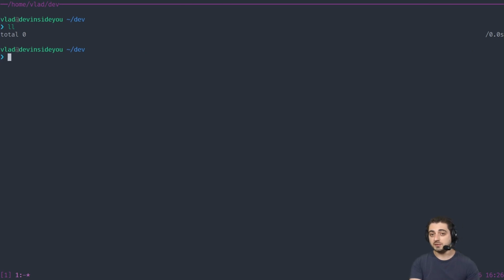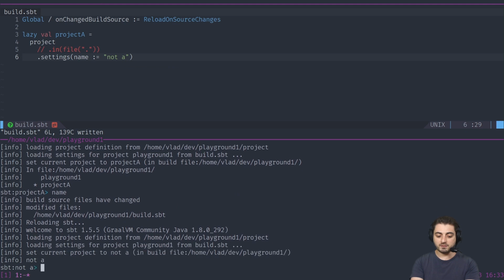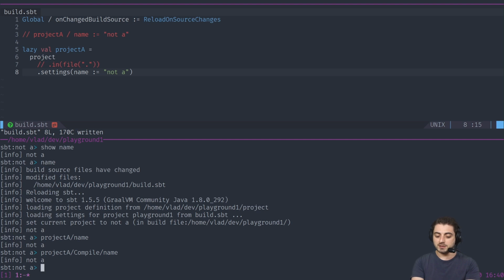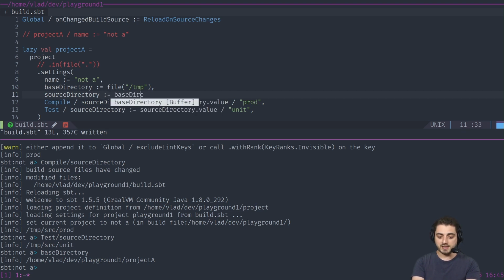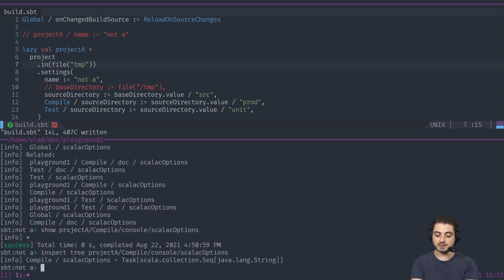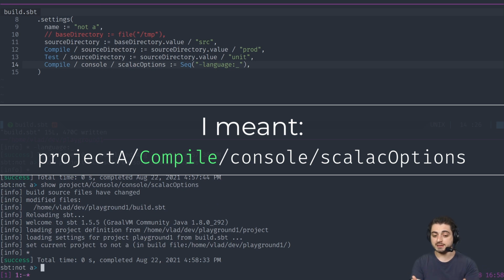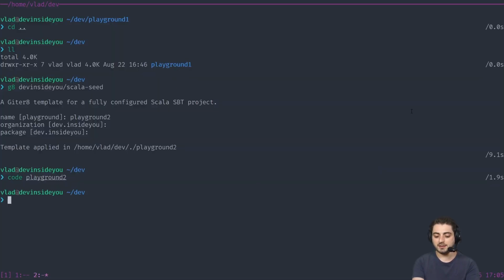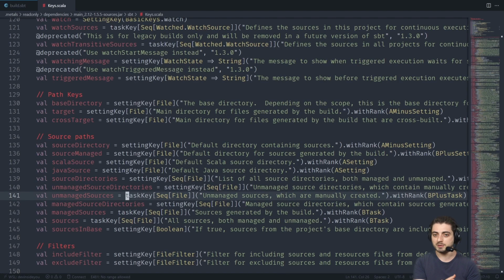sbt Tutorial - Part 1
This video covers the arguably most complicated feature of sbt - the scope axes. This is part 1/2.

sbt is not an acronym and is therefore spelled in all lowercase letters:

Table of Contents:
00:00 Intro
02:17 The Basics
05:46 The project Scope Axes
07:22 The Configuration Scope Axes
14:30 The task/setting Scope Axes
20:54 The Directed Acyclic Graph (DAG) & the Keys